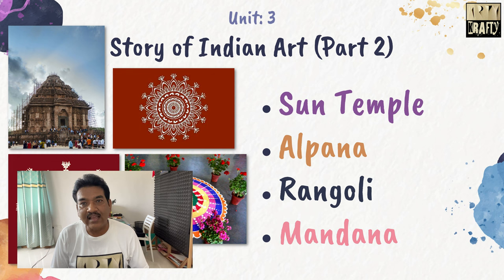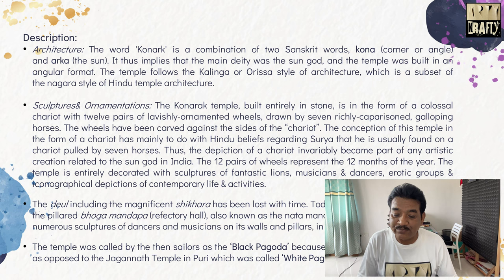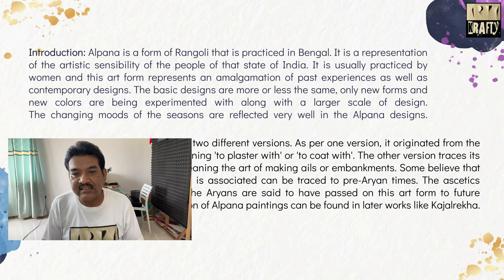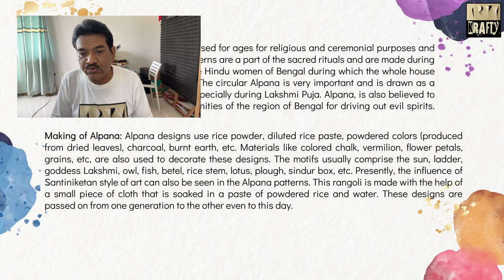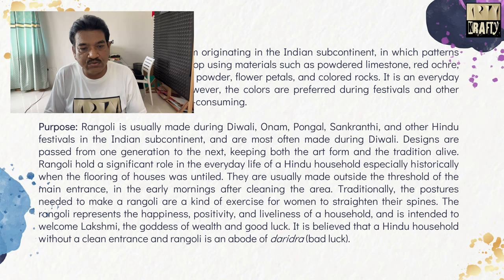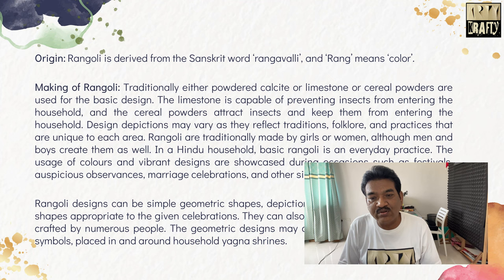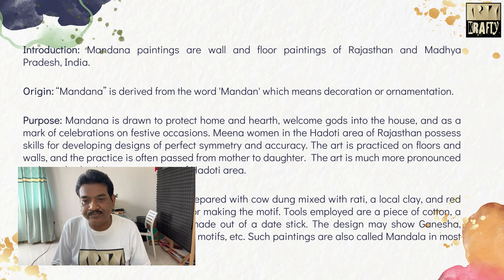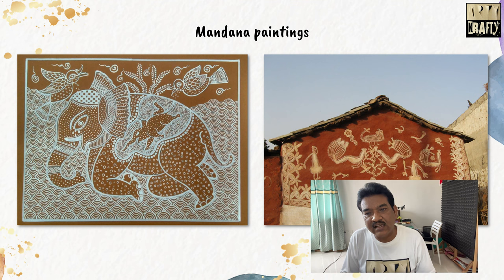Sun Temple, Alpana, Rangoli & Mandana | CBSE | Painting Theory | Code No. 049 | Unit 3 | Class 9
It's a video for the students studying in 9th Standards of CBSE schools & those who have opted for 'Painting' as one of their subjects.
This video describes the Sun Temple of Konark, Odisha, Alpana, Rangoli & Mandana Painting in detail. These two important topics are in Unit 3 of Painting Theory of class 9th Standard.
►For detailed notes, please visit: 1. Sun Temple of Konark